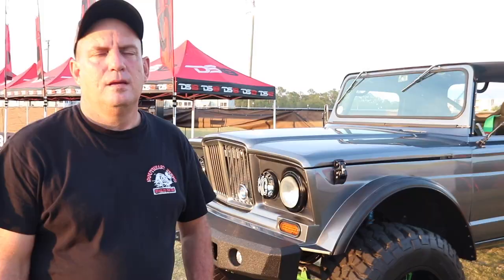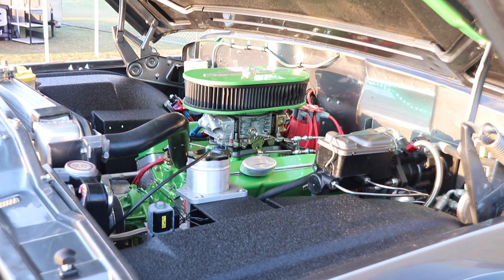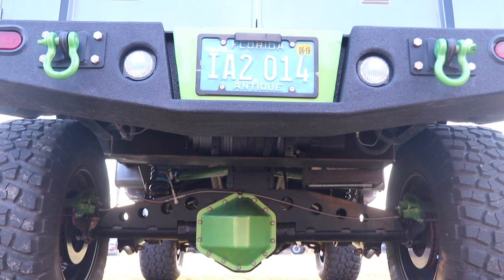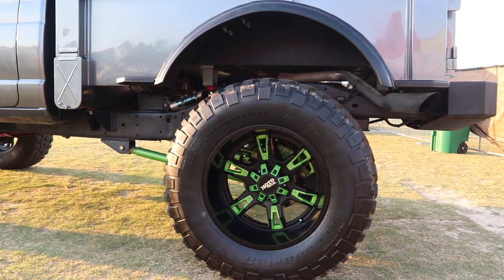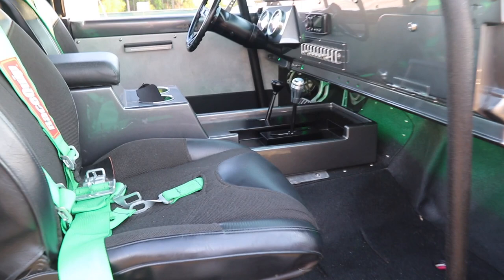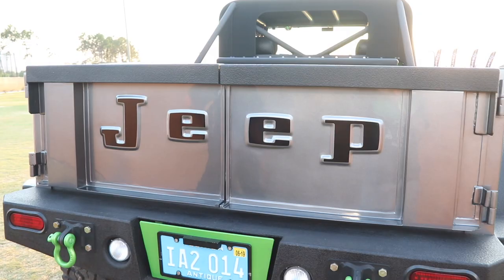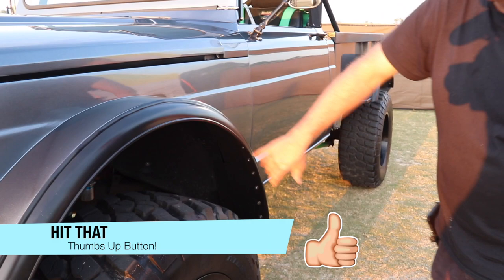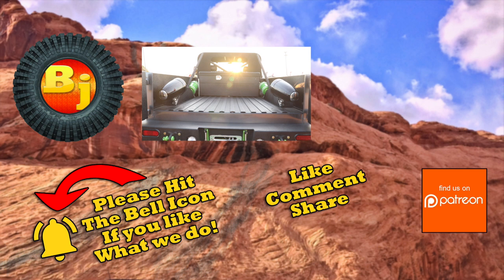Better Than a New Jeep Gladiator - M715 Walkaround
Better than a new Jeep Gladiator in my opinion, this M715 Military jeep was built by Mike Newman of Southeast Jeeps in Florida.  Let's take an in depth look in this walkaround!  Would you prefer this M715 or a New 2020 Jeep Gladiator Truck?  I'll let you decide.  Also, interesting to note, Jeeps concept vehicle this year at Easter Jeep Safari looked exactly like this Jeep, yet this one was built a few years ago... coincidence??